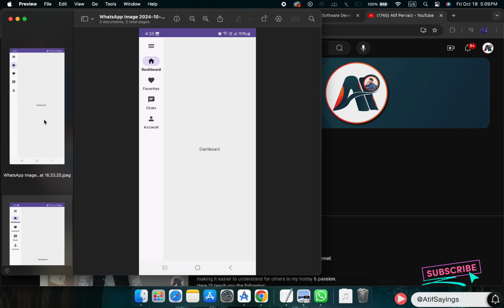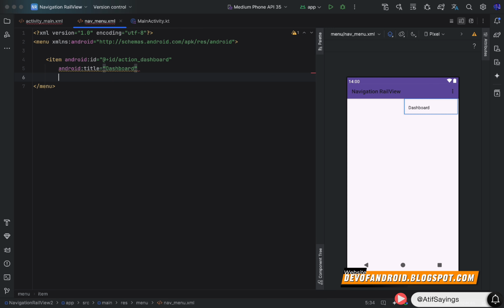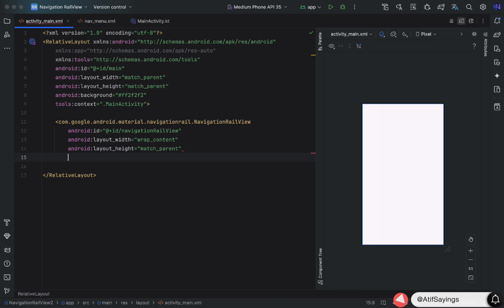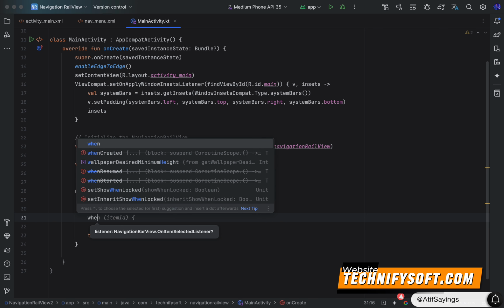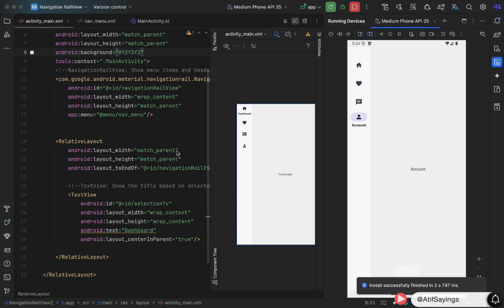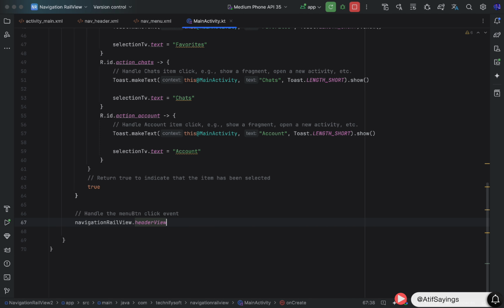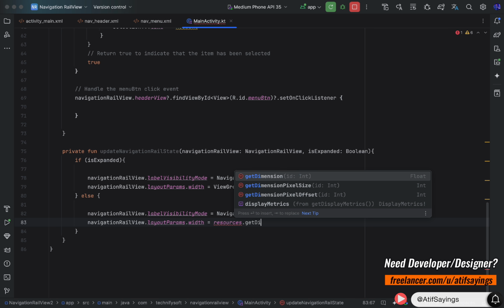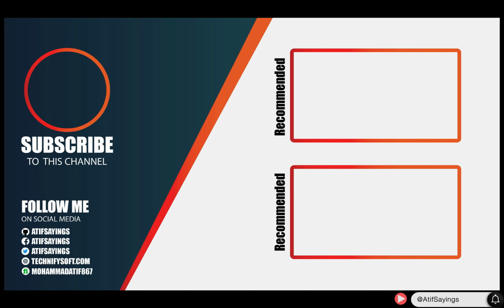Navigation RailView | Android Studio | Kotlin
In this video, we will learn about the Navigation RailView
1) What is Navigation RailView
2) Implement Navigation RailView
3) Handle Navigation RailView Item Selection
4) Show the Label of a selected menu item
5) Show the Labels of all menu items
6) Click the Menu button to toggle the Label Visibility

Chapters:
0:00 Create/Setup Project
0:34 Main UI
1:08 Menu Items UI
4:38 Content UI
5:31 Handle menu item selection
8:39 Testing
8:47 Show the Labels of all menu items
8:56 Testing
9:12 Navigation Header UI
10:31 Click the Menu button to toggle the Label Visibility
15:03 Testing

Android
Android Studio
Java
Kotlin
Navigation
Navigation Menu
Navigation Rail
NavigationRail
Navigation RailView
NavigationRailView
Side Menu
Side Navigation RailView